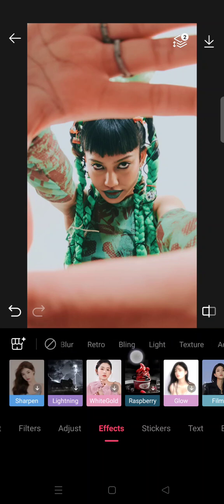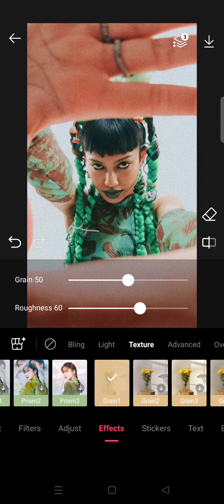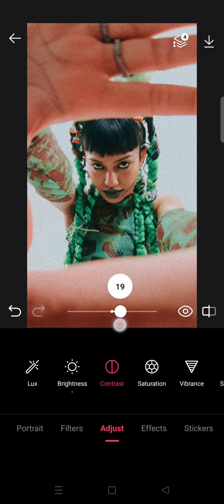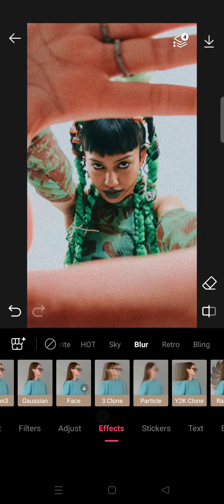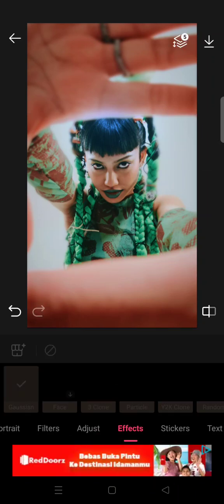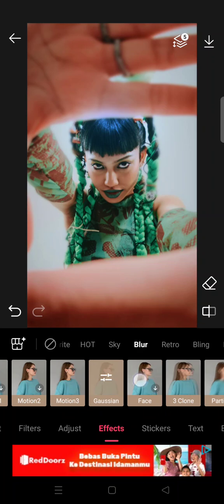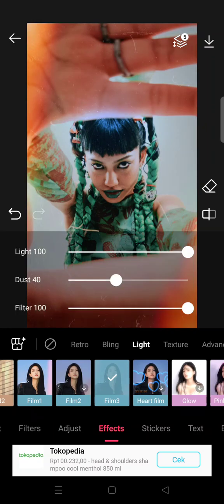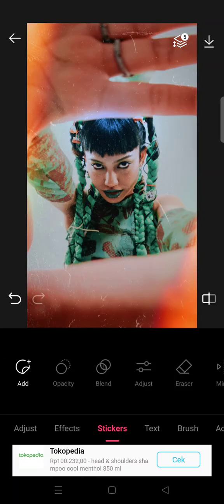~ Want to Transform Your Photos? Discover the EPIK Grungy Film Look Trick!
Are you ready to transform your photos? Discover the EPIK Grungy Film Look trick that will take your edits to the next level! In today's tutorial, I'll show you how to create a stunning Grungy Film Look using the Epic Photo Editor, a powerful tool for all your photo editing needs.

To start, open the Epic Photo Editor and import your photo. Our goal is to achieve a captivating Grungy Film Look that enhances your image with a vintage, cinematic feel. Begin by navigating to the filters section and selecting the "Golden Hour" filter, then choose "Polar 2" to set the foundation for our look. Adjust it to your liking to create the perfect base for your edit.

Next, go to the effects section and choose "Texture." Select "Grain 1" to add that classic film texture. Fine-tune the grain to match your desired intensity, ensuring the Grungy Film Look is prominent but not overpowering. Head over to the adjustment settings to make necessary tweaks, bringing out the best in your photo.

For the next step, revisit the effects section and select "Blur," choosing "Gaussian" to add a subtle blur that enhances the film-like quality. After achieving the right amount of blur, go to the stickers section and find a blue light sticker. Adjust its size and blend it using the "Overlay" option to integrate it seamlessly into your photo.

To add the finishing touches, return to the adjustment settings for some final tweaks. Finally, apply the "Light" effect and select "Film 3" to give your photo that authentic Grungy Film Look.

With these simple steps, you can create a striking Grungy Film Look in the Epic Photo Editor. Transform your photos today and make them stand out with the EPIK Grungy Film Look!